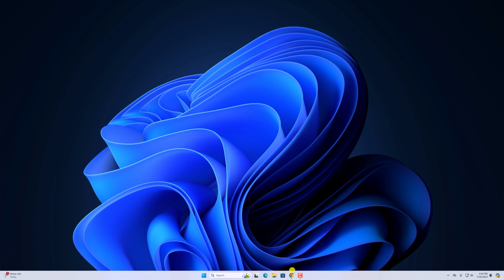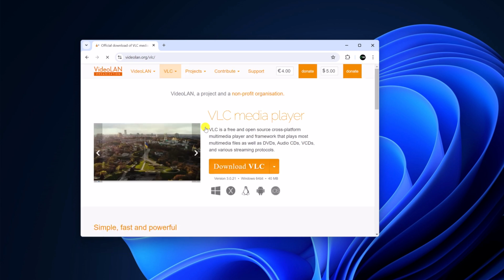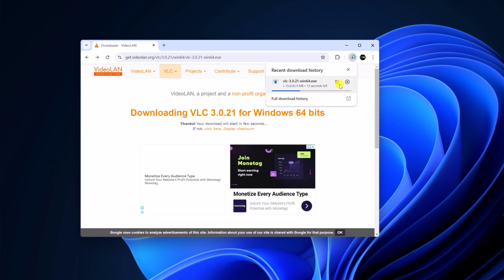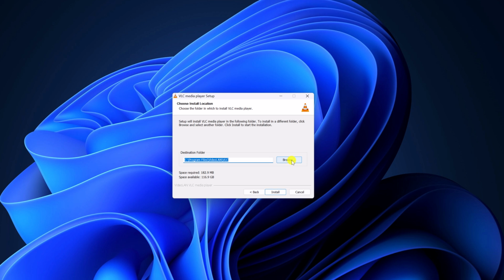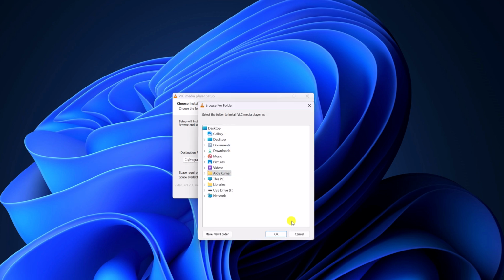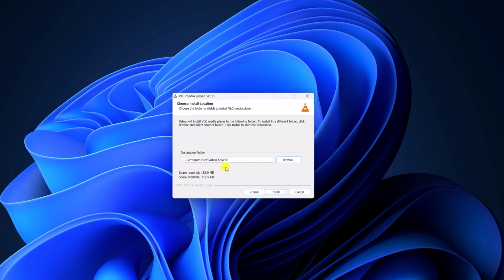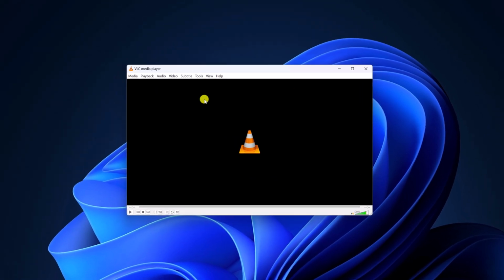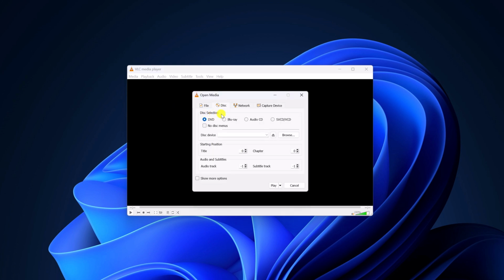How to Play Blu-Ray on Windows 11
In this video, we are going to learn how to play Blu-ray on Windows 11. If you're unable to play DVDs and Blu-rays using the default Windows Media Player, you can use a third-party tool. Here’s how you can play Blu-rays using VLC Media Player on Windows 11.